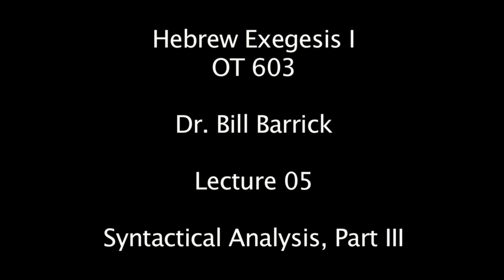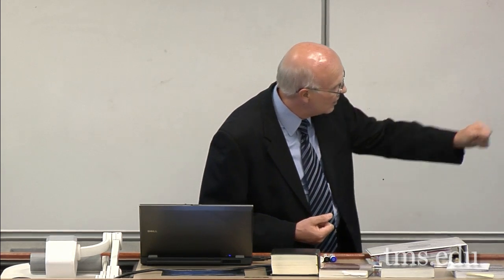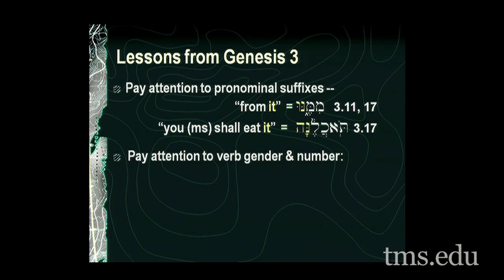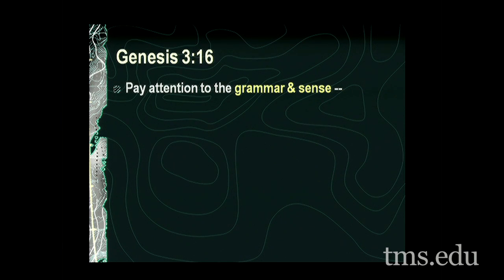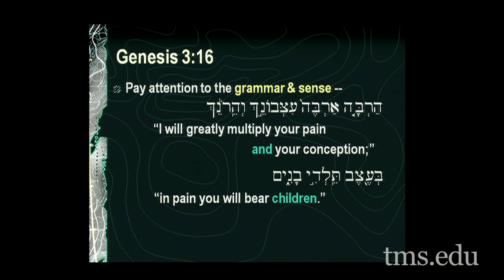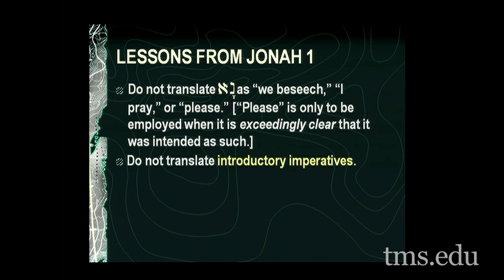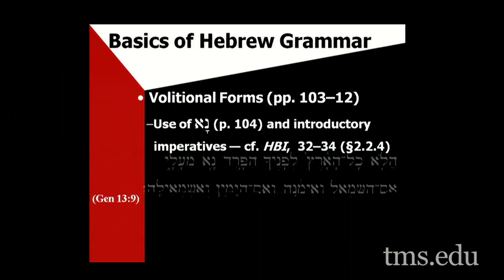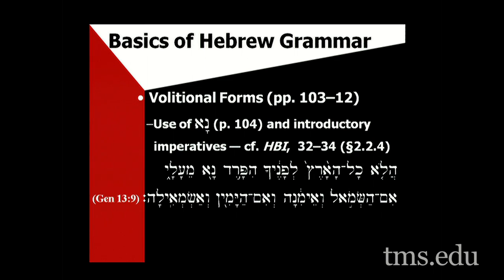Lecture 5: Biblical Hebrew Exegesis I - Dr. Bill Barrick